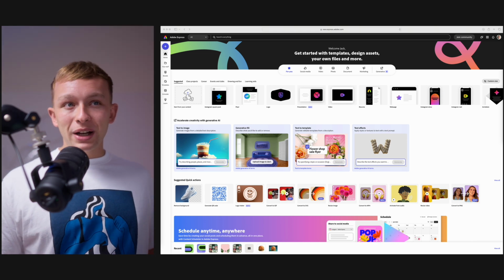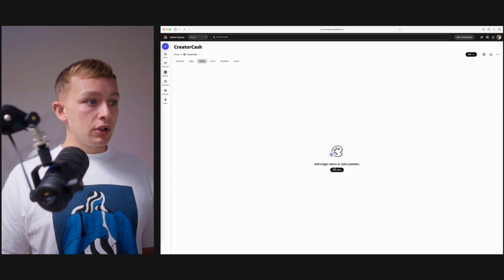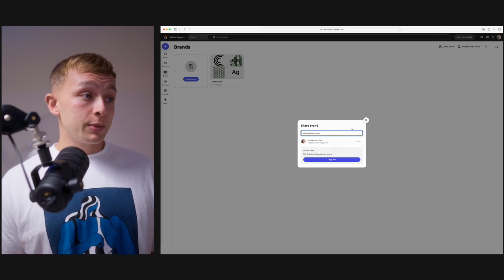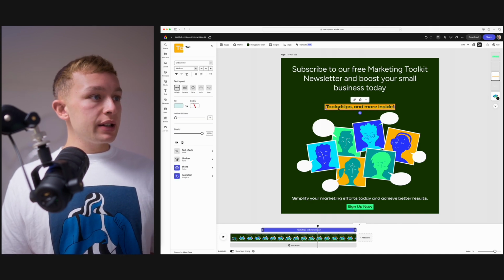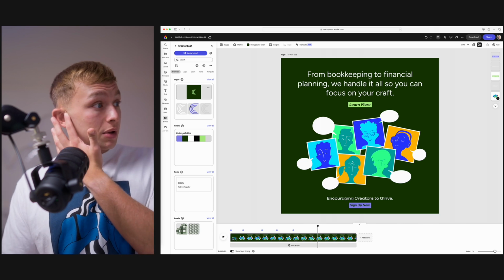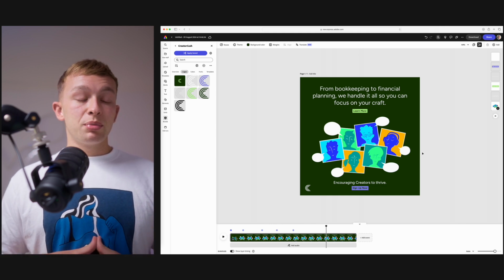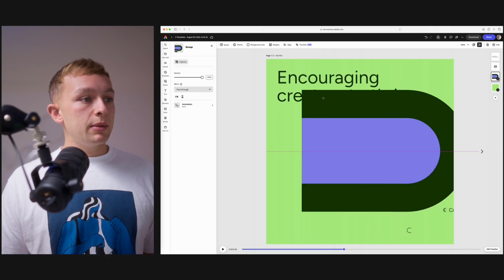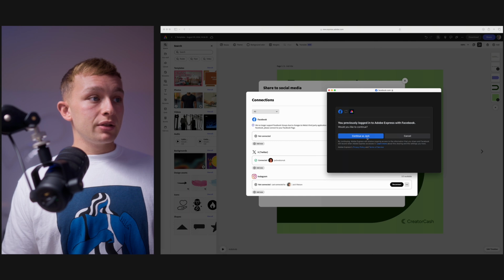Streamlining Social Media Asset Creation with Adobe Express | Adobe Creative Cloud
Join Jack Watson, graphic designer at Jack Watson Designs, to learn how to efficiently manage and create consistent, high-quality content for your social media channels.

 In this session, you’ll learn how to:

 Set up brands and upload custom templates in Adobe Express
 Streamline your social media asset creation process
 Manage content creation for your social media channels